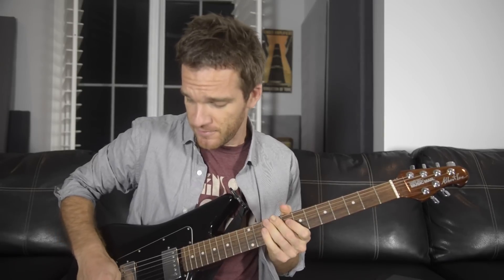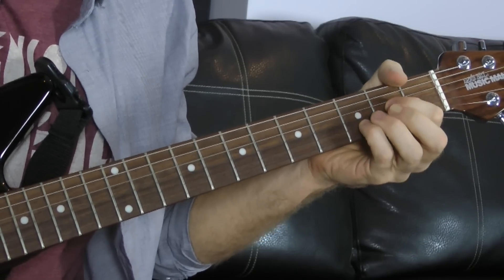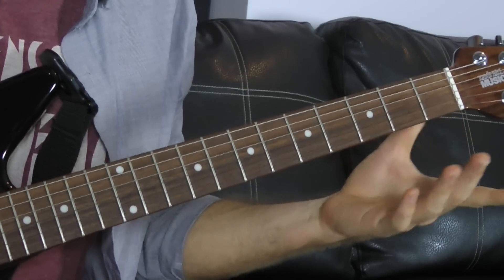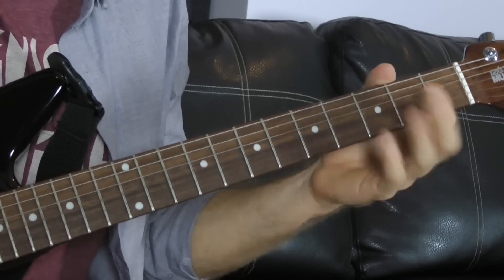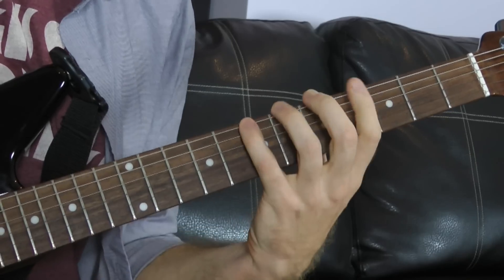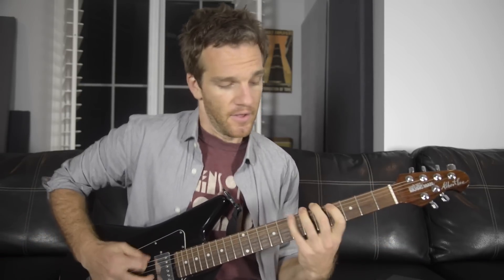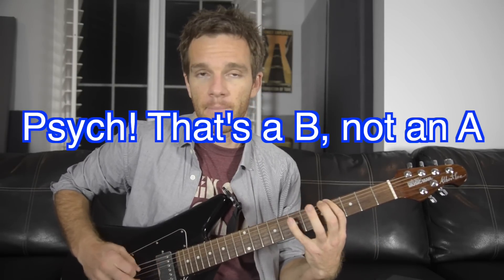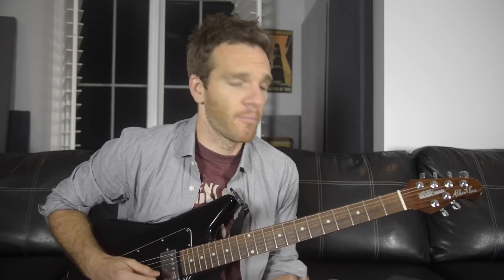Riff Deconstruction: Back in Black - AC/DC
Breaking down the theory behind the AC/DC classic 'Back in Black'. See how the E minor pentatonic can be used piece by piece to build power chords behind a sneak major progression.

Lyrics:

Back in black
I hit the sack
I've been too long I'm glad to be back
Yes, I'm let loose
From the noose
That's kept me hanging about
I've been looking at the sky
'Cause it's gettin' me high
Forget the hearse 'cause I never die
I got nine lives
Cat's eyes
Abusin' every one of them and running wild
'Cause I'm back
Yes, I'm back
Well, I'm back
Yes, I'm back
Well, I'm back, back
Well, I'm back in black
Yes, I'm back in black
Back in the back
Of a Cadillac
Number one with a bullet, I'm a power pack
Yes, I'm in a bang
With a gang
They've got to catch me if they want me to hang
'Cause I'm back on the track
And I'm beatin' the flack
Nobody's gonna get me on another rap
So look at me now
I'm just makin' my play
Don't try to push your luck, just get out of my way
'Cause I'm back
Yes, I'm back
Well, I'm back
Yes, I'm back
Well, I'm back, yes I'm back
Ho yeah
Oh yeah
Yes I am
Oh yeah, yeah oh yeah
Back in now
Well I'm back, I'm back
Back, (I'm back)
Back, (I'm back)
Back, (I'm back)
Back, (I'm back)
Back
Back in black
Out of the sight